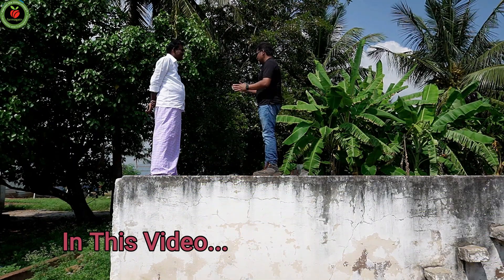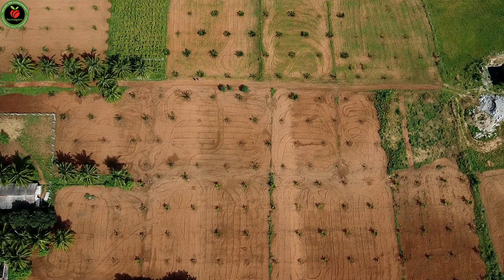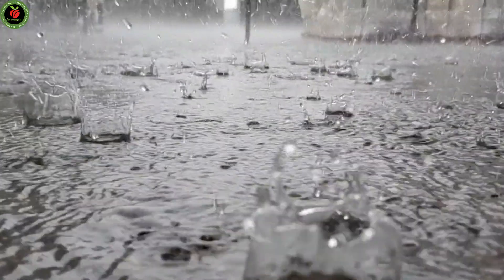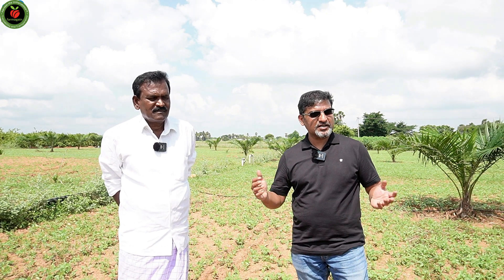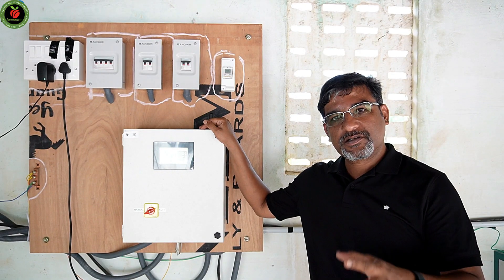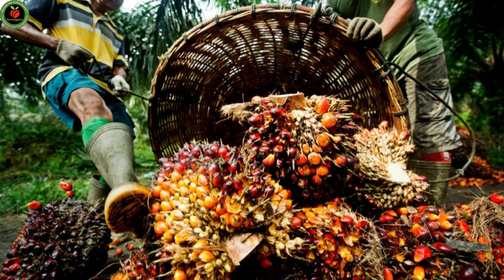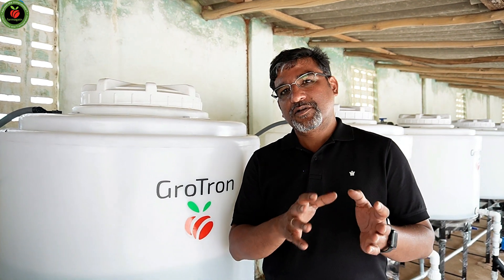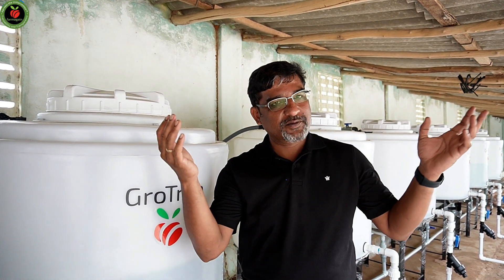Precision Oil Palm Farming | Farm Again | Gro Tron | Benjamin Raja